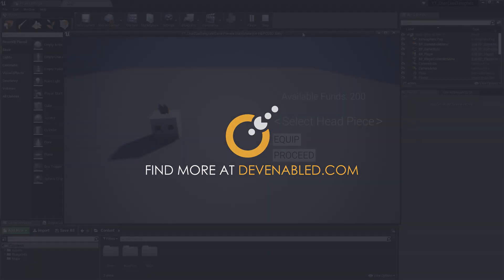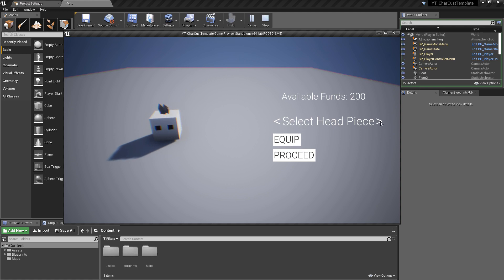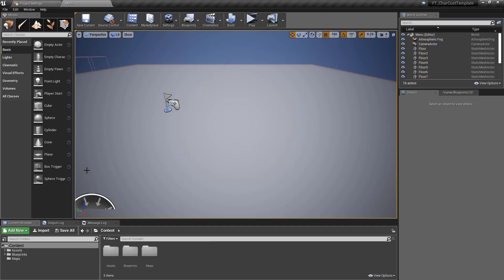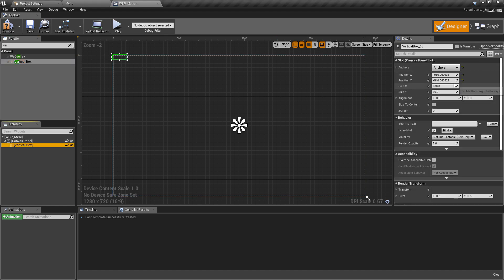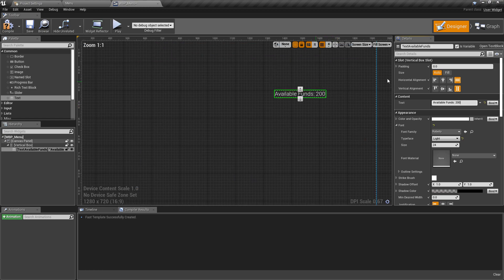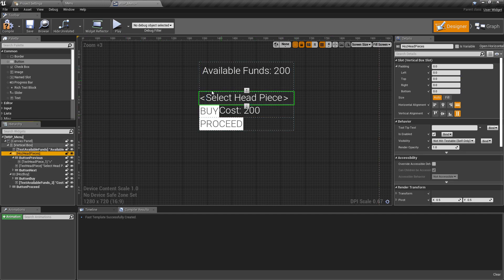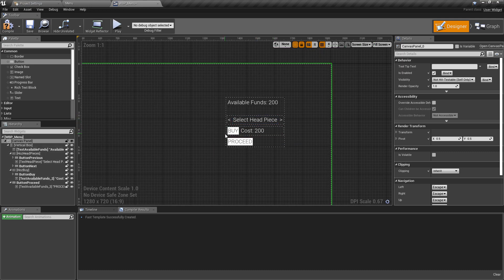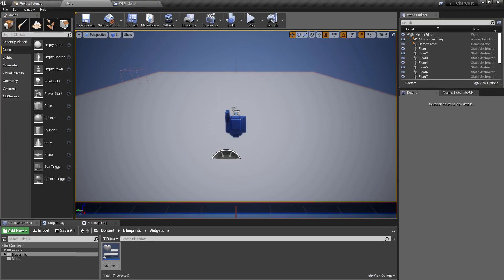Store Menu Widget UE4 / Unreal Engine 4 Character Customisation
Character Customisation:
In this playlist we cover the topic of a simple character customisation system including adding/removing funds, saving/loading purchased items and storing which item was picked between levels.

In this video, we create the menu which will act as our store for managing the character customisation items in-game.